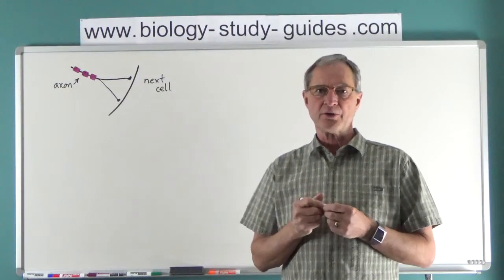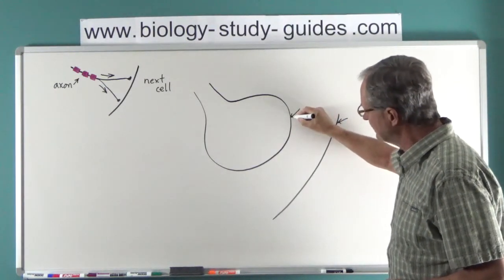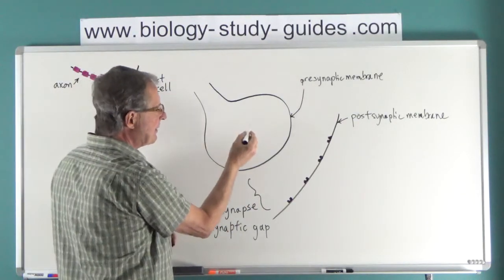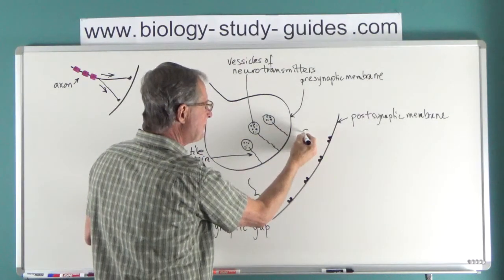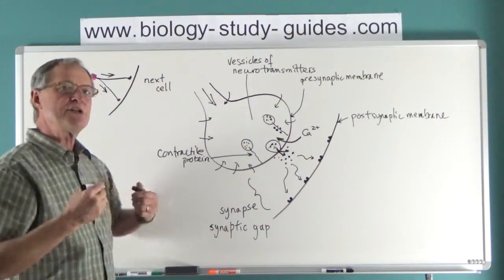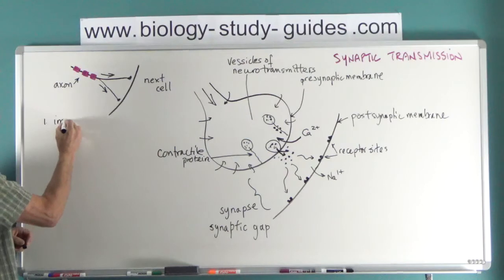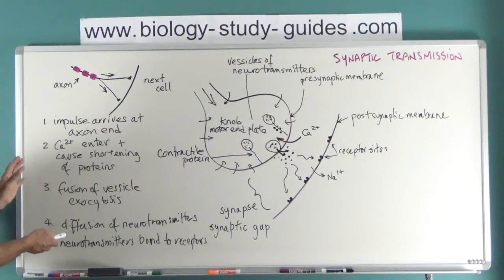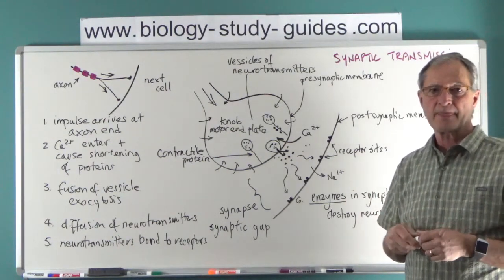Nervous System - Part 6: Synaptic Transmission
Biology teacher Roger Prior delves into the topic of the impulse transmission from an axon to another neuron or an effector in this video of synaptic transmission. He picks the topic up from a previous video where an impulse travels along an axon, draws, and describes the end of the axon. He establishes that the axon does not actually touch a next cell by labeling the synaptic gap, presynaptic and postsynaptic membranes. He continues to explain the anatomy of a synaptic region by identifying the presence of receptor sites on the postsynaptic membrane and the existence of vesicles containing neurotransmitters in the axon terminus. He completes his diagram by adding contractile proteins and identifying the presence of calcium ion in the synaptic gap. Now that the stage is set, Roger describes the sequence of events that takes place to allow the impulse to complete the transmission to the next cells. Although he records seven steps in this sequence, he admits that the number of steps depends on the amount of detail that one wants to include in each step. The significance of exocytosis of the neurotransmitters, their diffusion across the synaptic gap, and their reception in the receptor sites are of paramount importance. Once this occurs, an impulse (or reaction) in the next cell can take place. Roger admits that successful transmission must be followed by the activity of enzymes in the synaptic gap to destroy the neurotransmitters so a subsequent impulse could be transmitted. Finally, Roger explains that the effect of the neurotransmitters on the cell on the postsynaptic side could be excitatory transmitters, which increase the activity of the cell, or inhibitory transmitters that decrease (or prevent) activity.